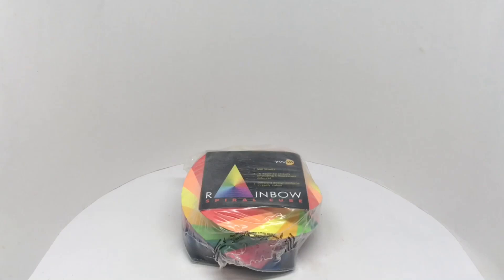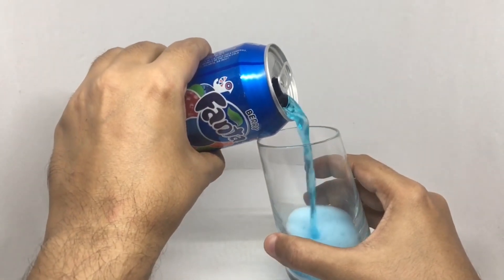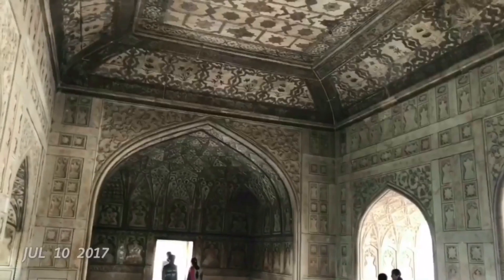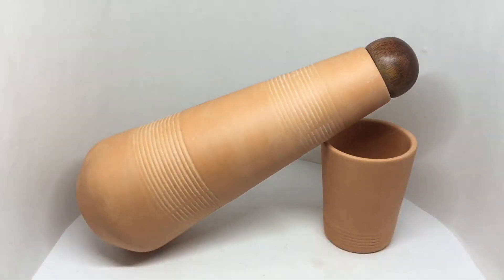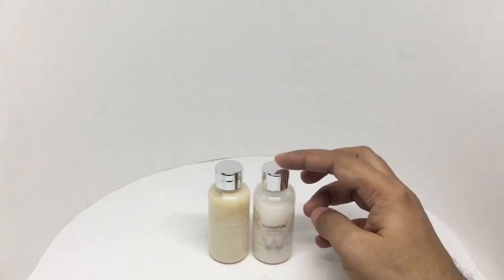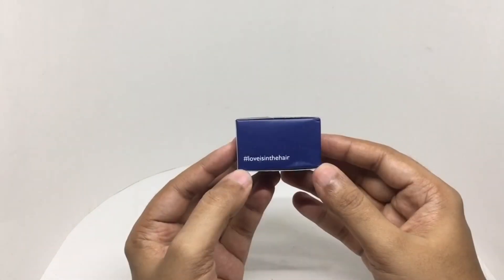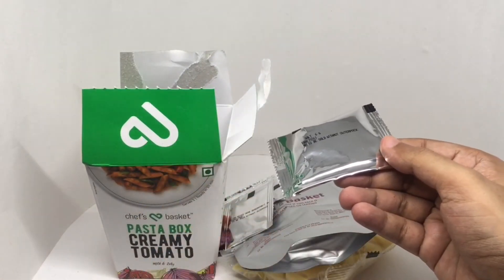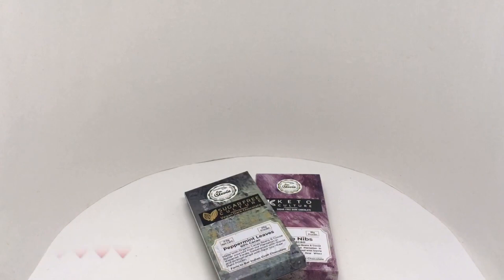Compilation 114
Original videos